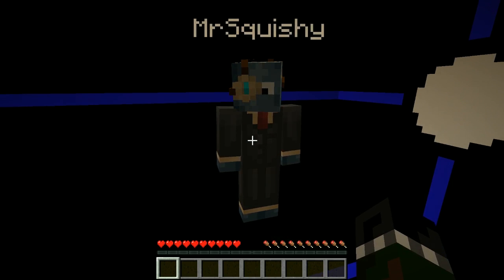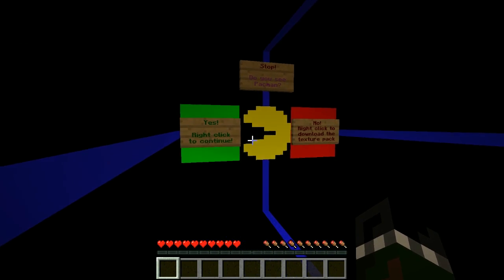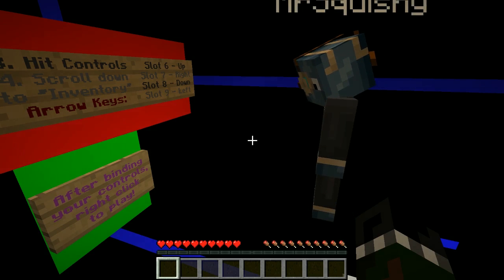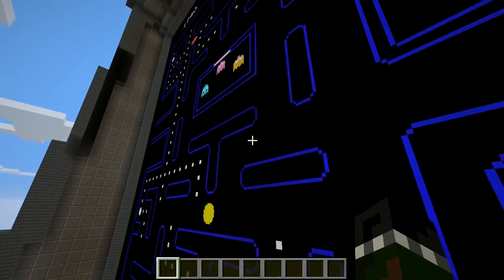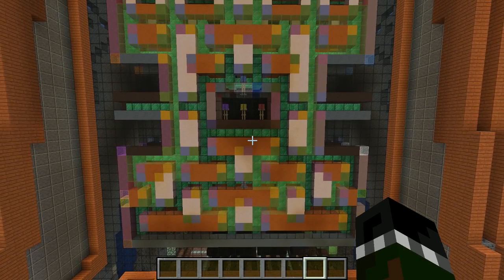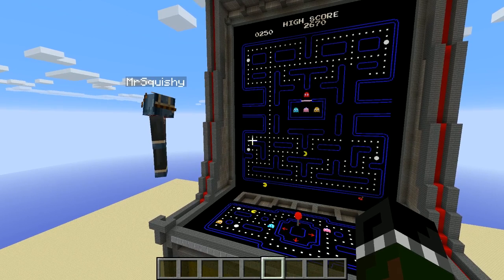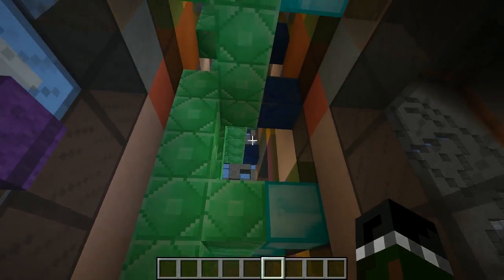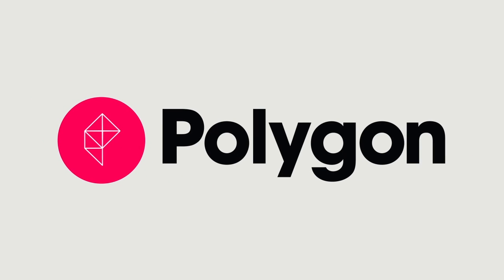Pac-Man in Minecraft: An in-game tour with the creator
Meet MrSquishy, who - with absolutely no programming experience - recreated the original Pac-Man inside Minecraft.